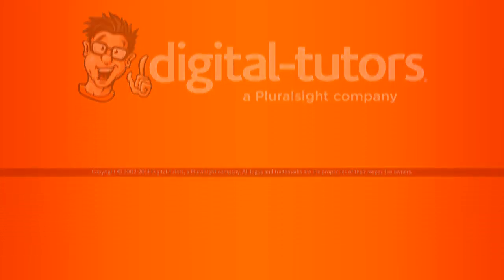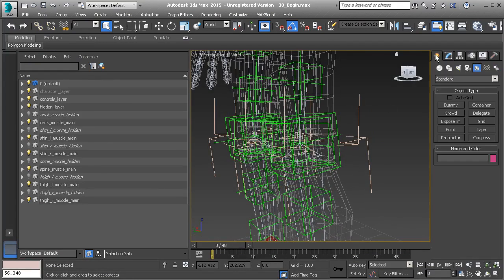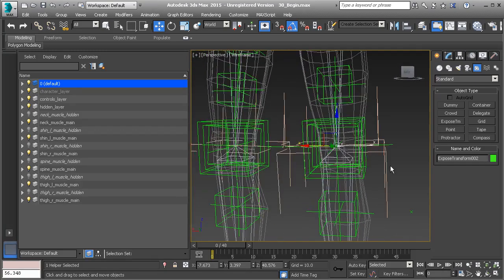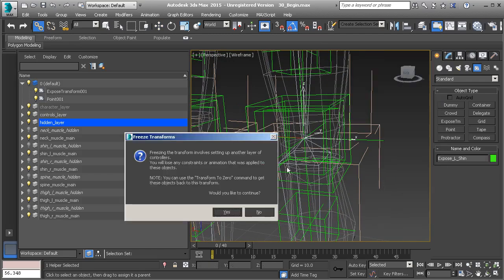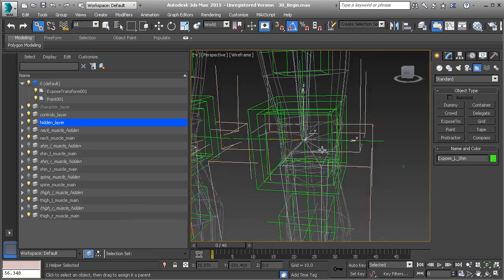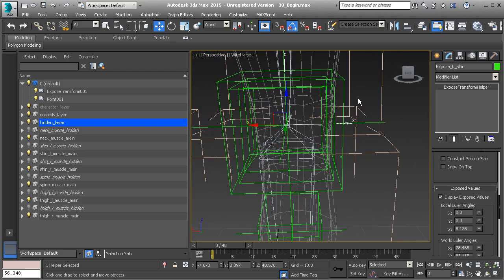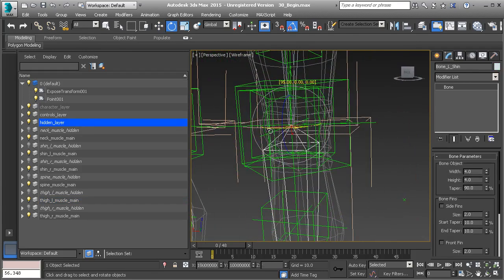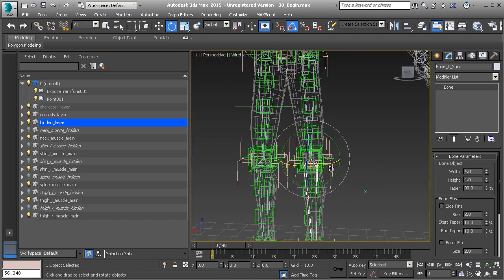30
Completing the twist systems for the shins